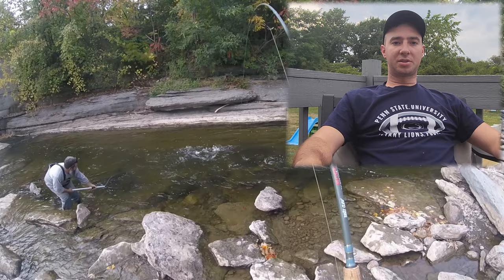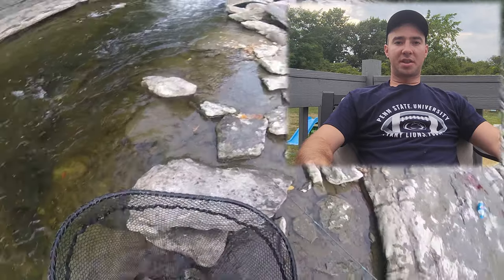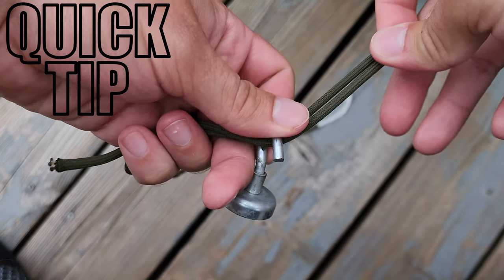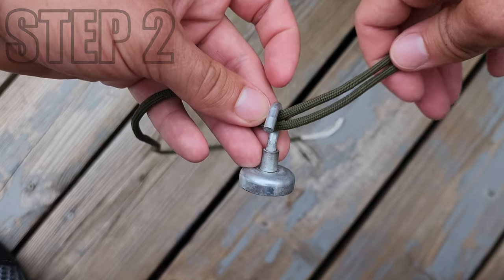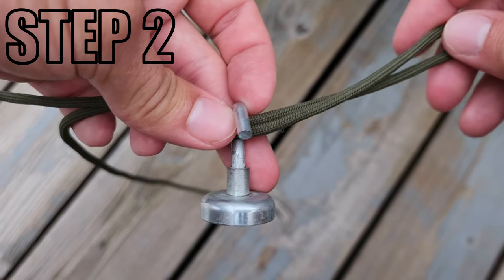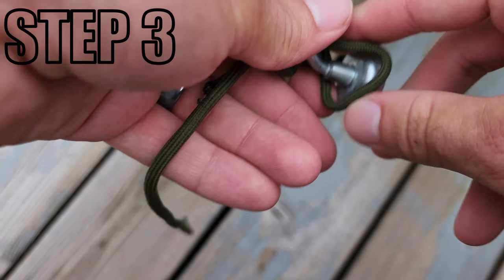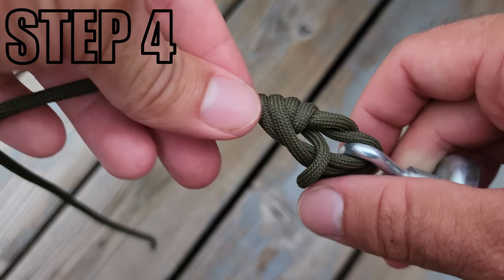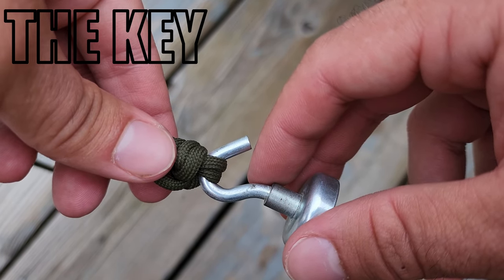You Have to Try the World's Strongest Fishing Knot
This knot is my go-to fishing knot, not only for salmon fishing but for just about every situation. It's considered one of the strongest knots. It's easy to tie and it's all backed up with simple science. What knots do you use? and why?

In this series, I'll be covering many short topics to help improve your experience on the water this fall. Although this series is intended for Salmon, most of these techniques and practices may apply to other fishing types and seasons depending on the environment.

15. Cleaning Salmon, How to Fillet Them:
[coming 03 OCT 22]

⏱️ Timestamps:
0:00 Intro and the Science Behind It
0:57 Double Palomar Knot Info
1:19 How to Tie It
2:57 The Key to Success
3:14 Real Life Egg Fly Demo
4:45 Real Life Wooly Bugger Demo
5:57 What's Next?